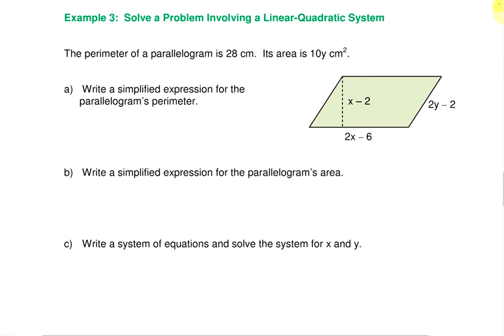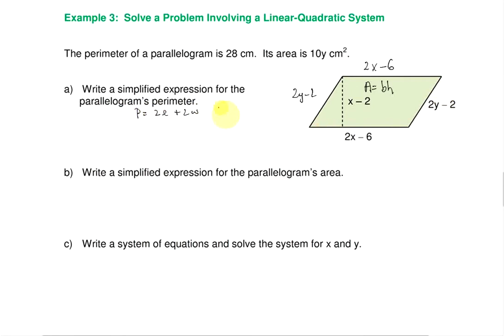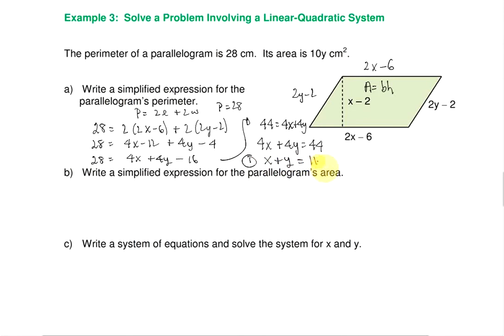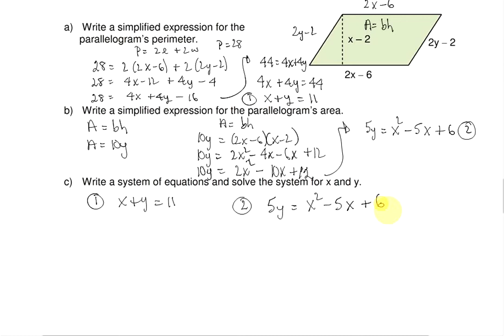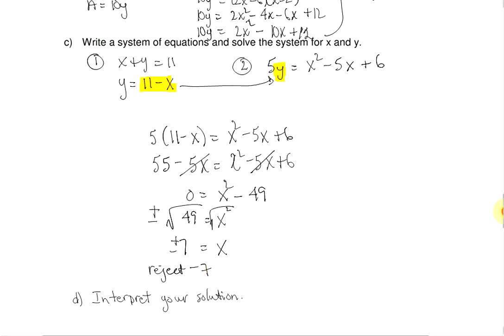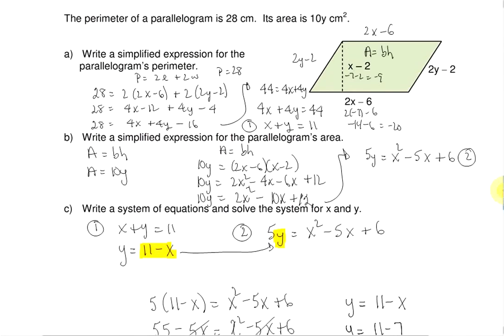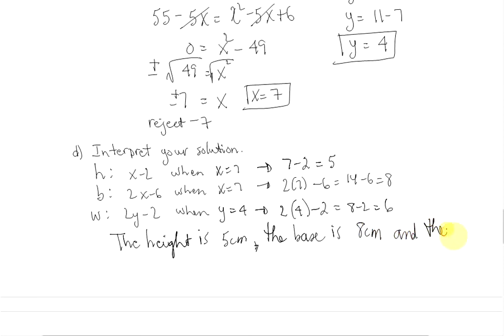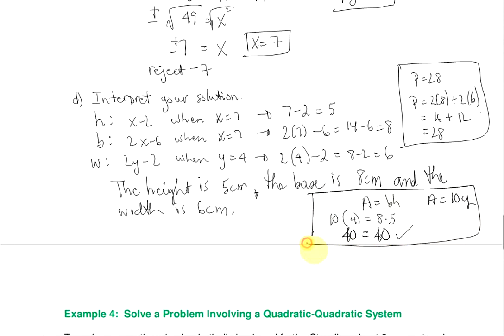8.2 Solving Systems of Equations Algebraically 3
Solving Systems of Equations Algebraically example 3